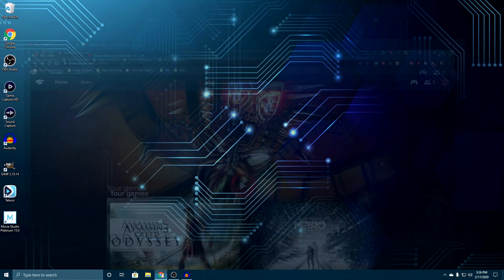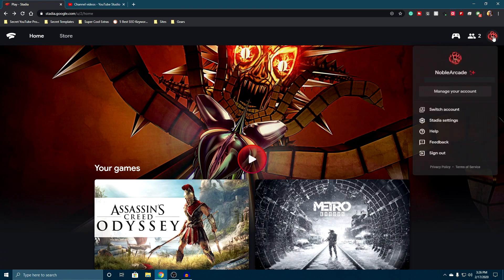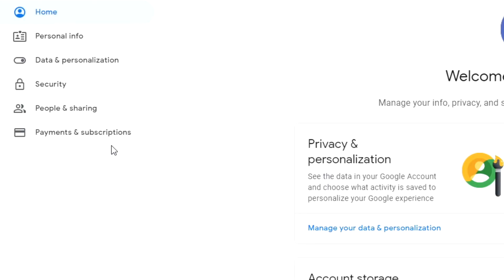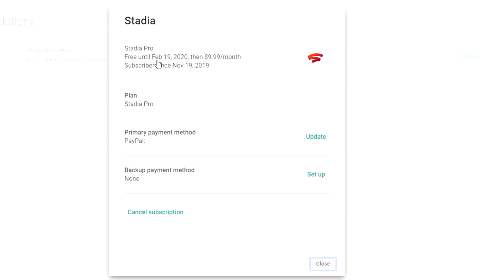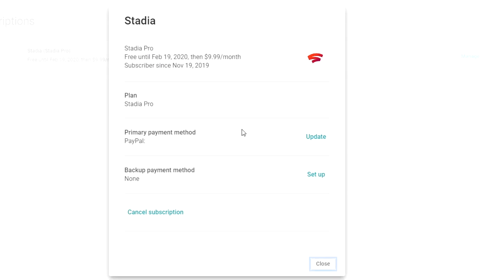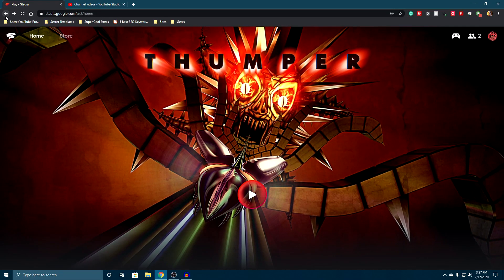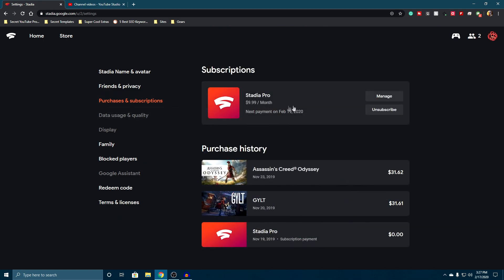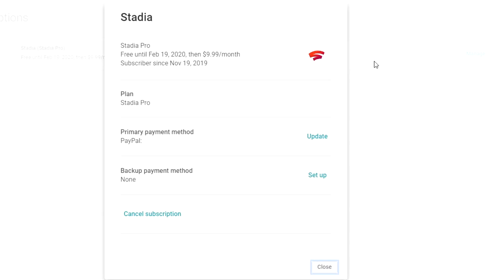How To Change Your Payment Options On Stadia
Stadia is a great new technology... but what happens if you want to change the way you pay for your Stadia Pro Membership or how you pay for the games you buy on Stadia. In this video, I'll show you two quick ways you can change your Payment Options on your Stadia Account.

🎮 Xbox - NobleArcade 🎮
🎮 PlayStation - NobleArcade 🎮
🎮 Stadia - NobleArcade 🎮
🎮 Steam - NobleArcade 🎮
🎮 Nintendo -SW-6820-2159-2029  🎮